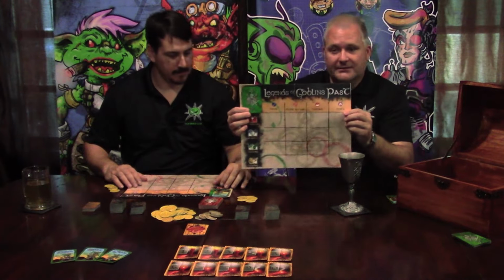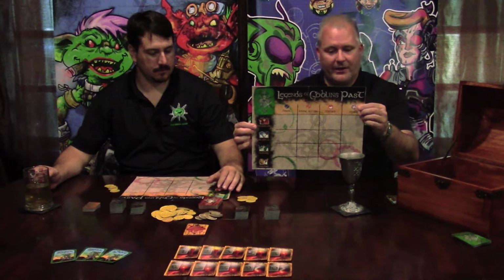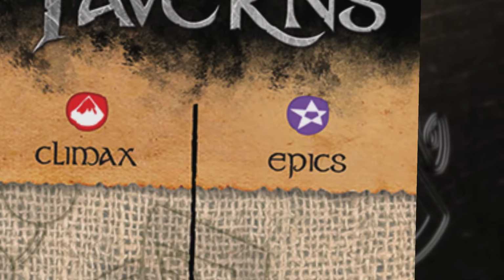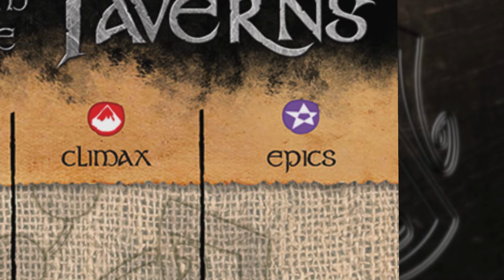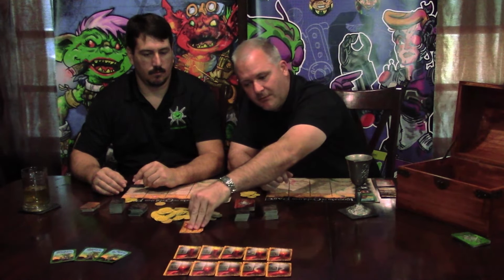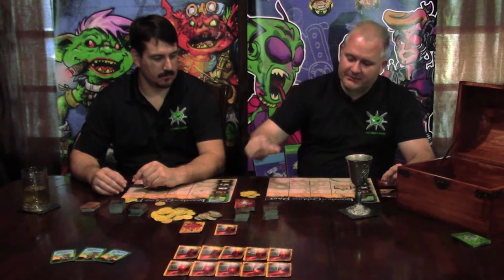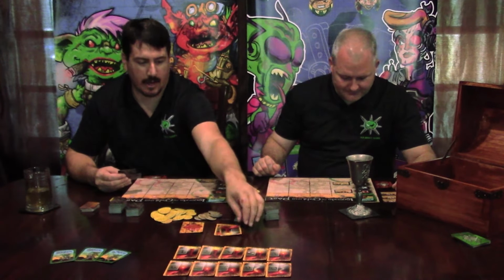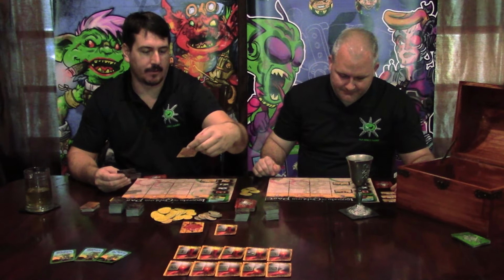How to play Tales from the Taverns: Legends of Goblins Past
Here is the instructional video on how to play Tales from the Taverns.